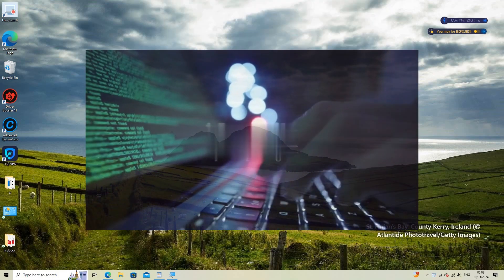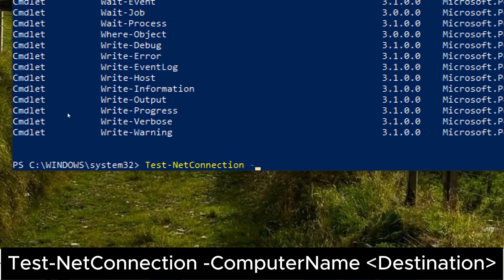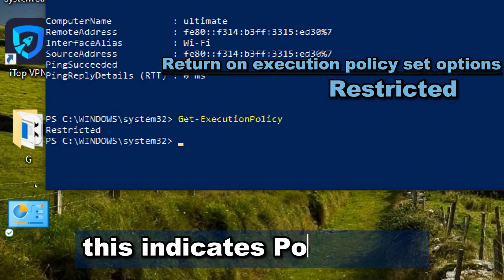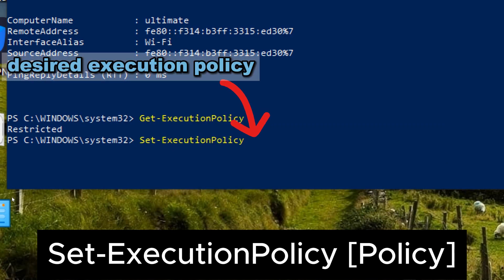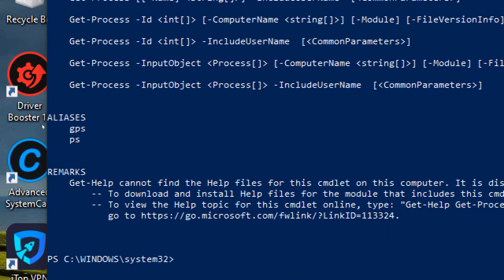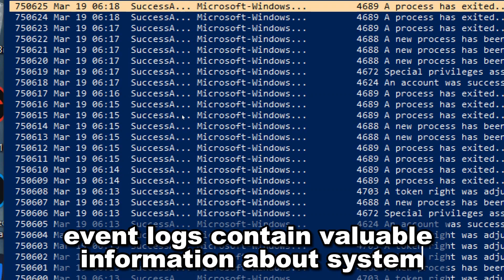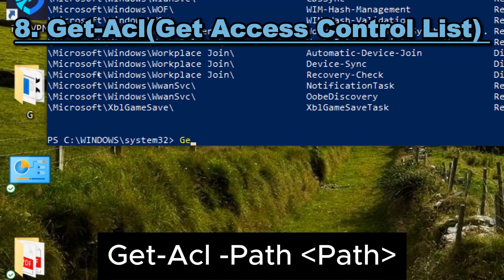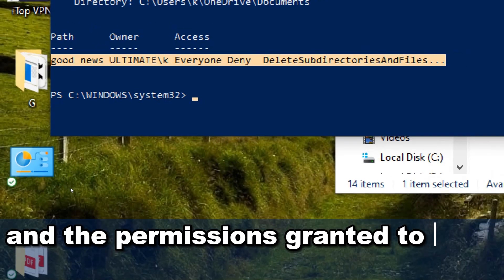PowerShell Commands | Security Commands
windows powershell
learn powershell
powershell commands
Unlock the full potential of PowerShell security with these 8 powerful commands. Learn how to enhance your system's defenses and safeguard against potential threats by mastering these essential PowerShell commands:

Get-Command: Discover all available commands in PowerShell to review potential security risks and unauthorized commands.
Test-NetConnection: Conduct basic connectivity tests to specified destinations to diagnose network issues and detect security threats.
Get-ExecutionPolicy: Check and set the execution policy to control which scripts can run, enhancing security against malicious or unauthorized scripts.
Set-ExecutionPolicy: Set the execution policy for PowerShell scripts to control security levels and mitigate risks associated with running scripts.
Get-Help: Access documentation and guidance on PowerShell cmdlets to improve scripting capabilities and implement effective security measures.
Get-EventLog: Retrieve event log entries from local and remote computers to monitor and detect security incidents effectively.
Get-ScheduledTask: Retrieve information about scheduled tasks to identify suspicious or unauthorized tasks that may compromise system security.
Get-Acl: Retrieve and examine the access control list (ACL) of files, folders, or objects to manage security permissions and ensure resource protection.
Learn how to wield these commands proficiently to bolster your PowerShell security arsenal. Watch the video to uncover invaluable insights and take your system security to the next level.